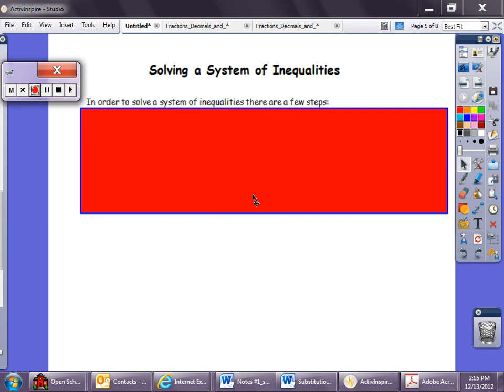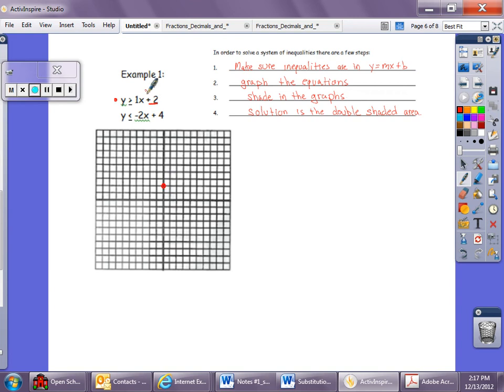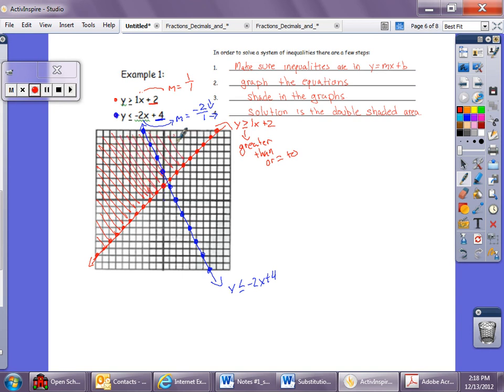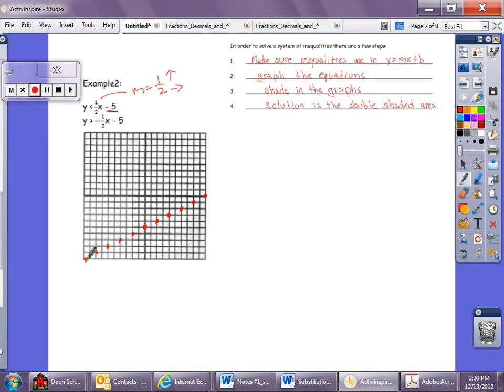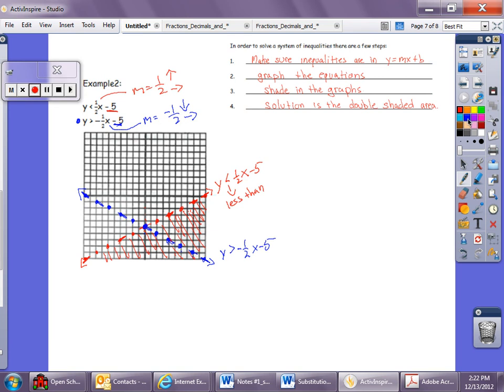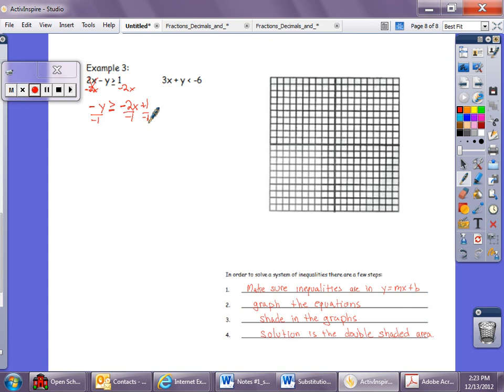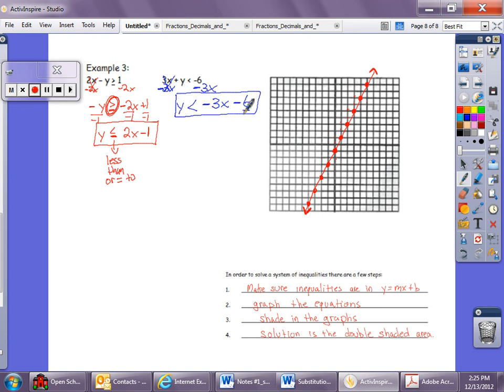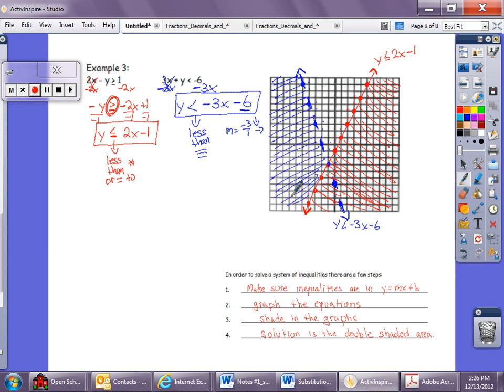notes #1 graphing method inequalities